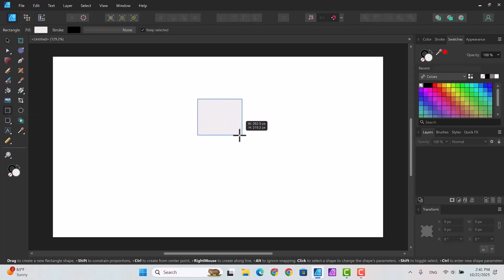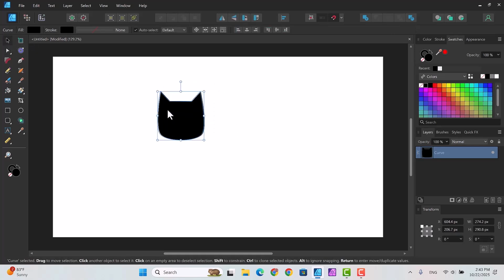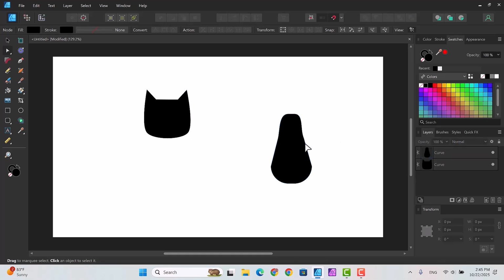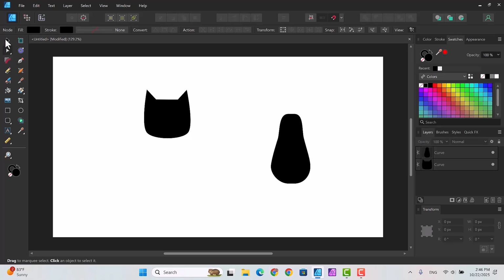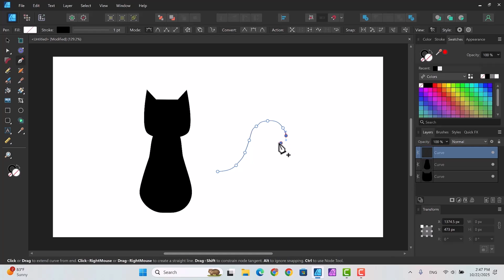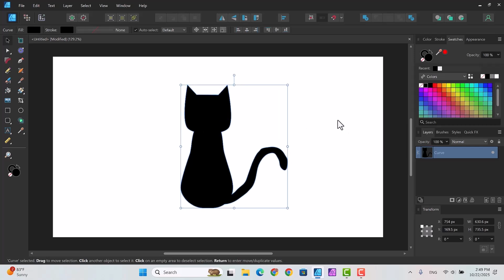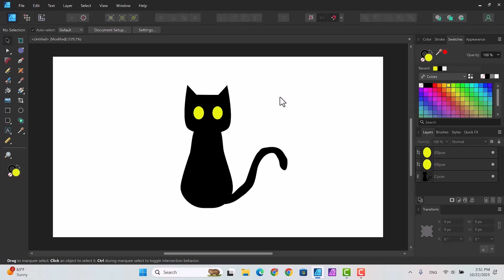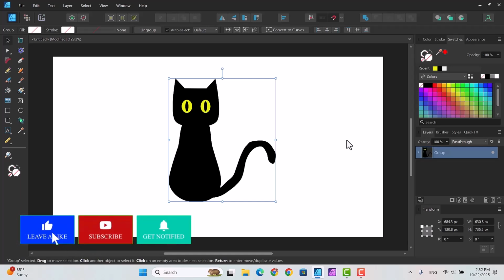Affinity Designer 2 Video 13: The Black Cat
In this video I'm going to show you how to make a simple black cat for your Halloween decor. All you need are a rectangle, a rounded rectangle, the pen tool and ellipses for the eyes. If you're still an Affinity Designer 2 newbie, this may be the video for you.

Black cat photo from Pixabay.com